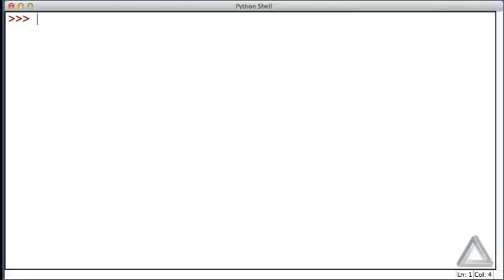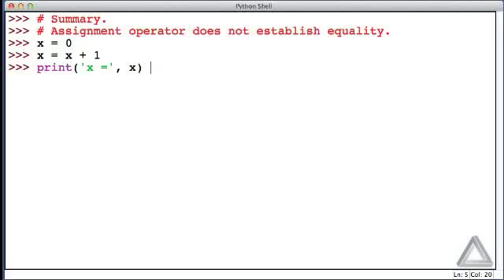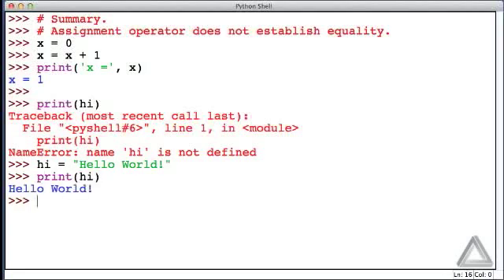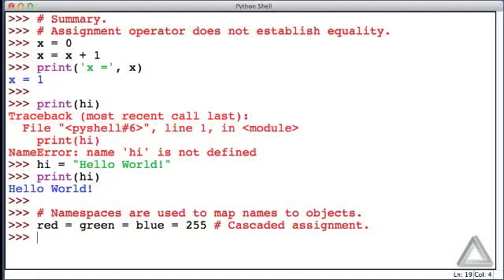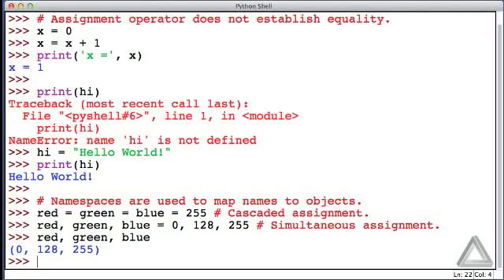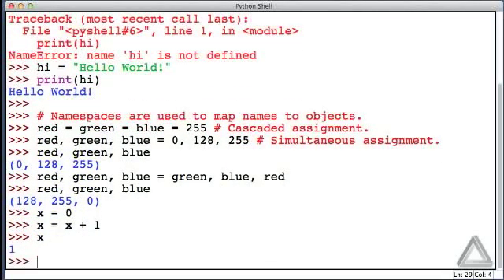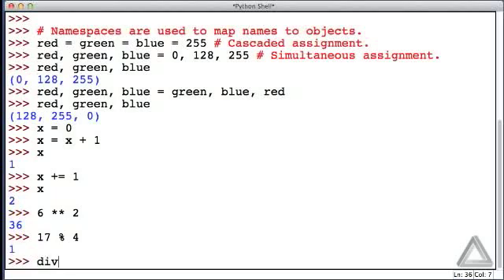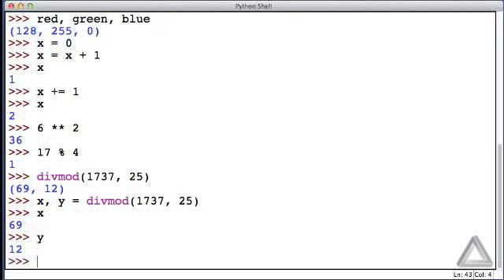Unit 3 Video 10: Unit 3 Summary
Instructor: John B. Schneider
Description: Summary of the Unit 3 material.